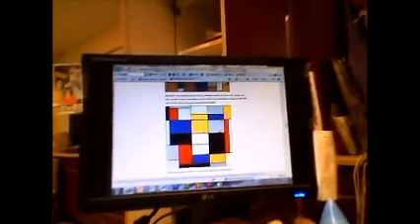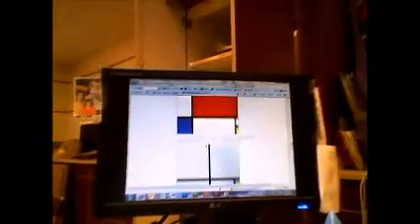Art Foundations 2D - April 26 2011.wmv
Introduction to Art Foundations - Sorry I am not able to be with you today.